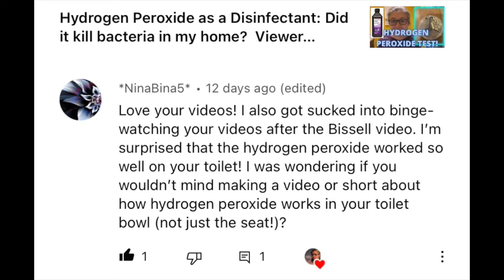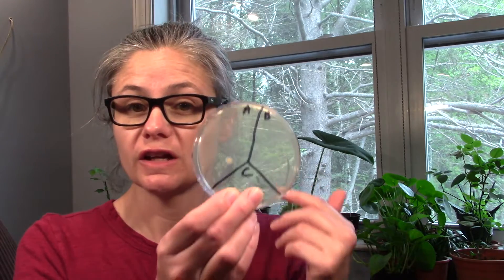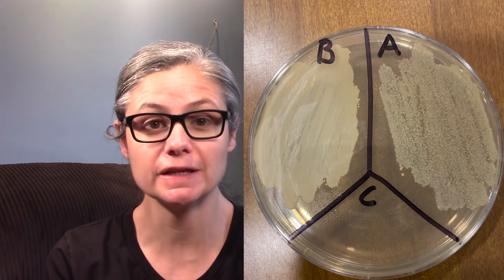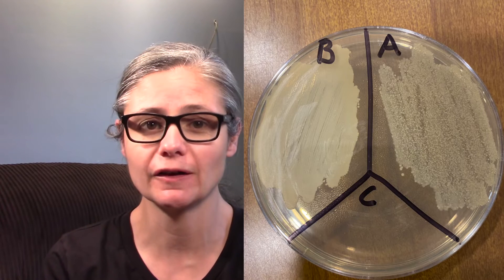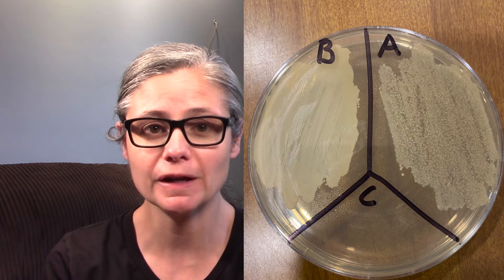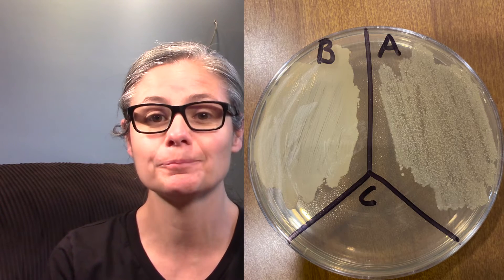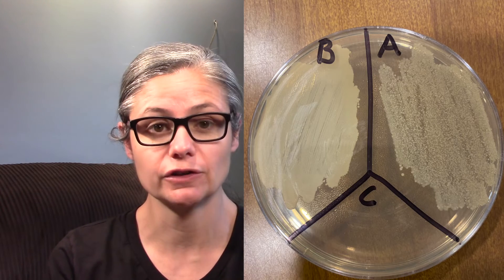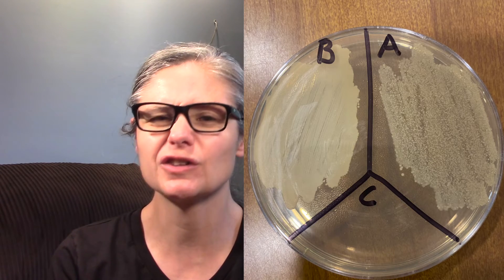Does Hydrogen Peroxide Disinfect My Toilet Bowl? VIEWER REQUEST!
This was a viewer request to test how well Hydrogen Peroxide can disinfect my toilet bowl.  I used 1/2 cup of H2O2, scrubbed, and let it sit for 20 minutes!  I tested the disinfecting power of Hydrogen Peroxide using agar Petri dishes and sterile swabs!

***SUPPORT ME!***
Leave a YouTube Super Thanks!
~~~SHOUTOUT TIME!!~~~
~Thank you for buying me some coffee~
Witfilda!
TJ!
Vyviane!
Kayla!
Mary!
~Thank you for the YouTube Super Thanks~
CDGMR1!

Mail:
Linda Strickland
10 State Rd #246